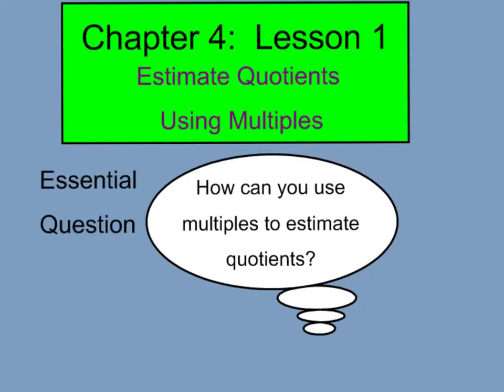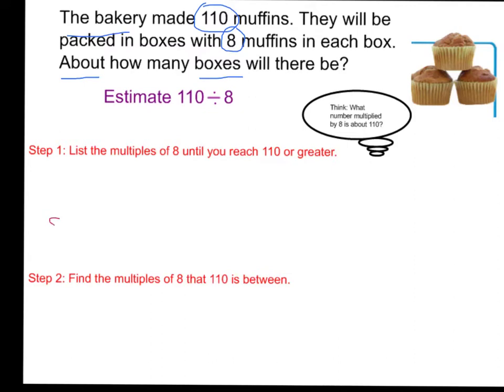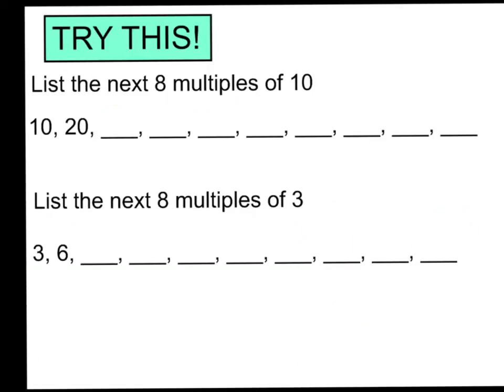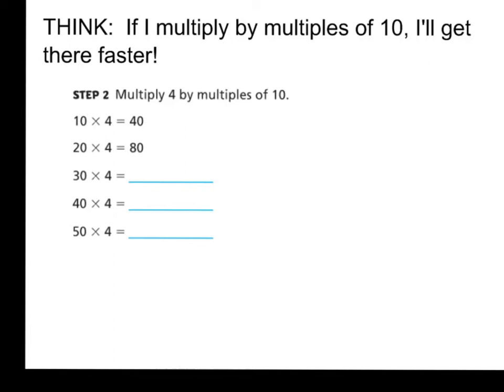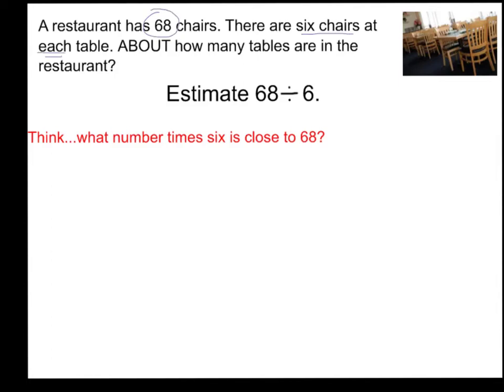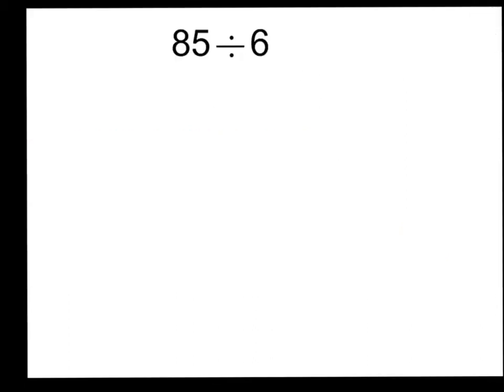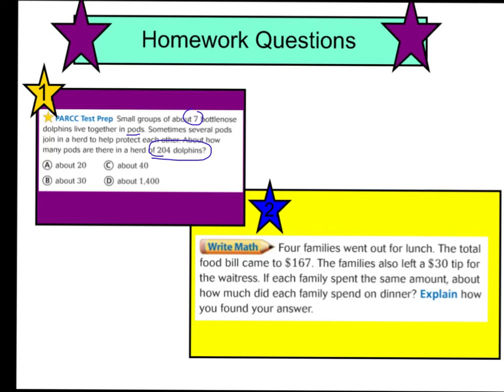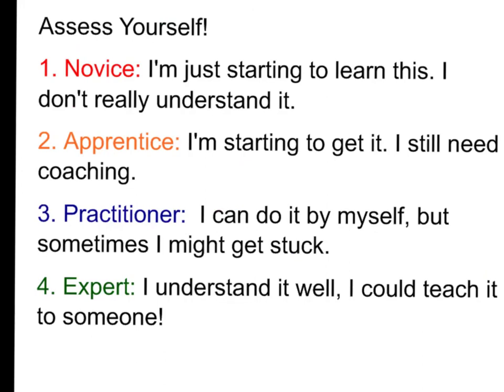Made with Explain Everything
4.1 Estimate Quotients Using Multiples-1